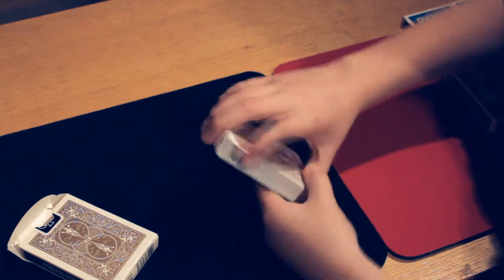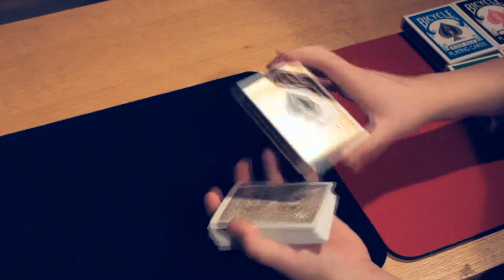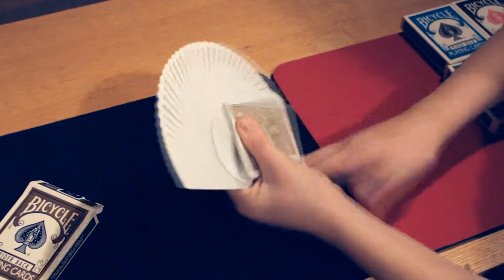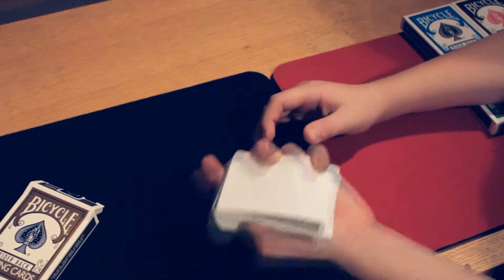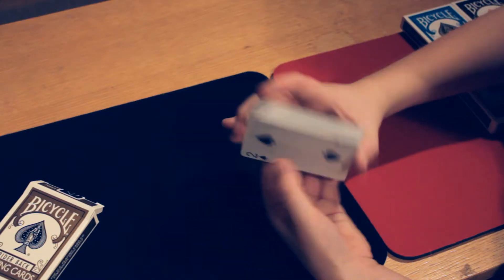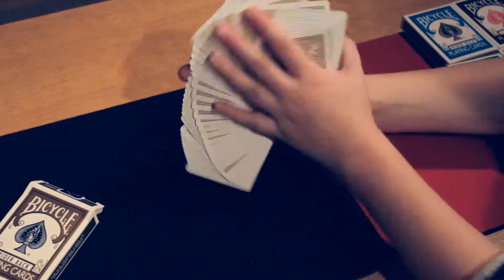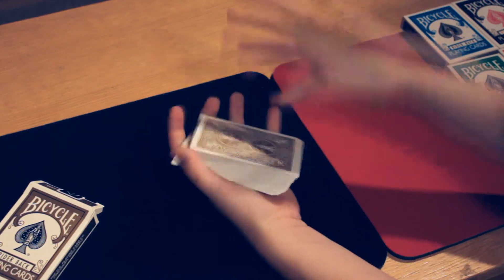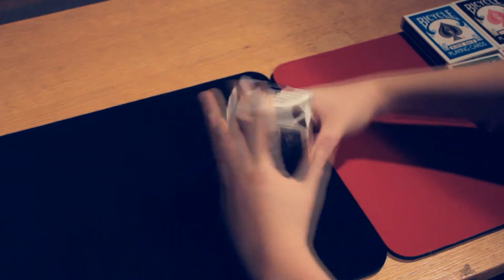Deck Review - Gold Bicycle